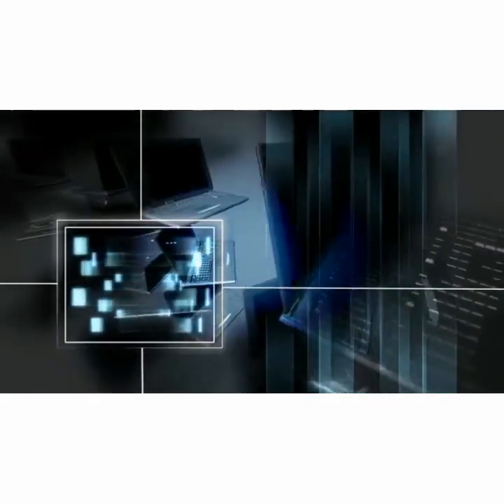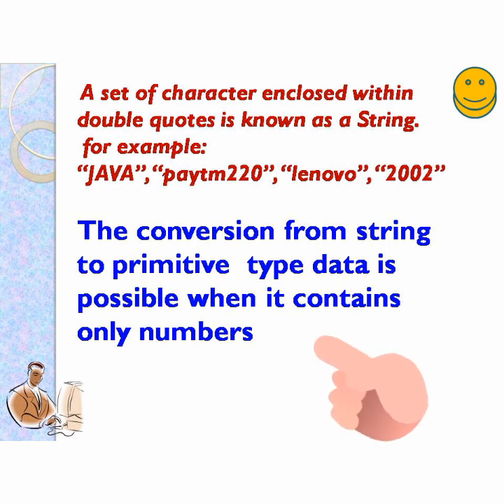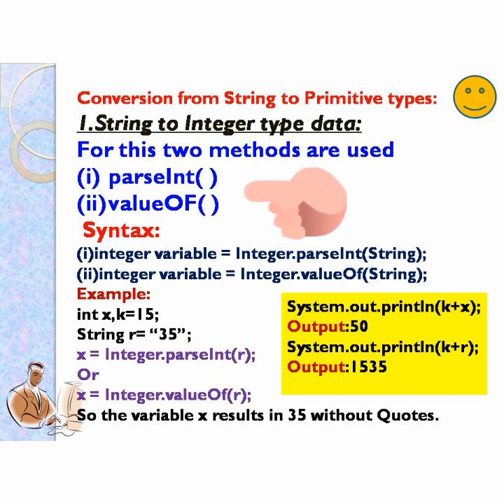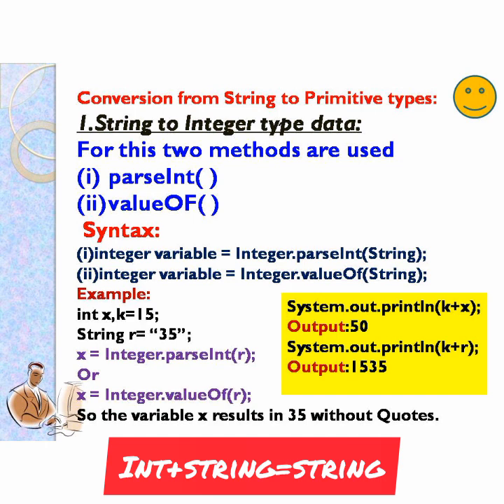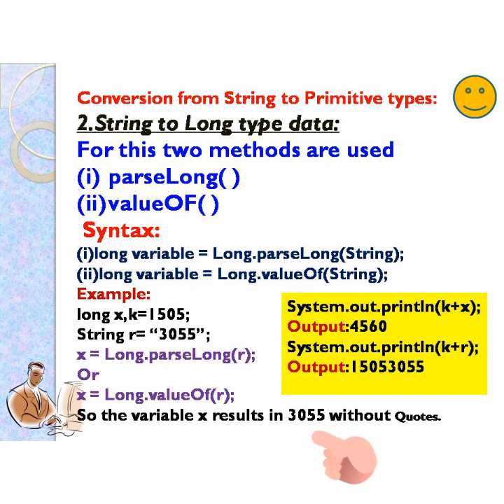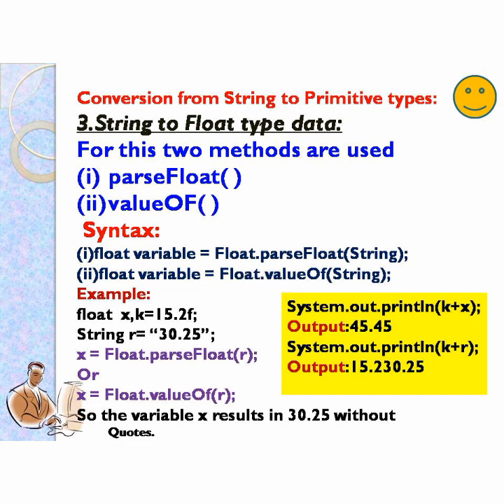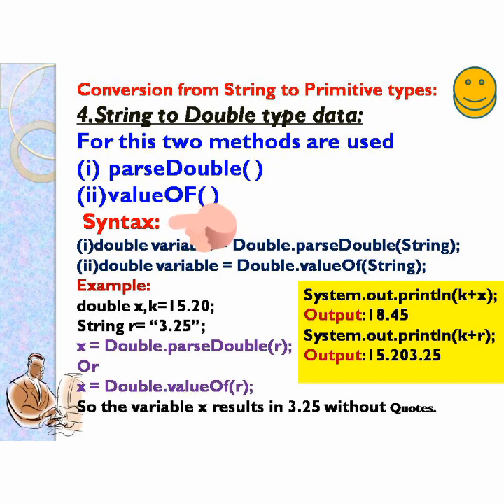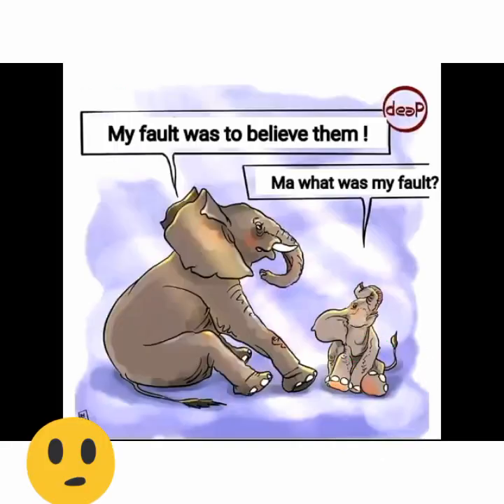Library class part-2(wrapper class methods)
To convert string type to primitive types